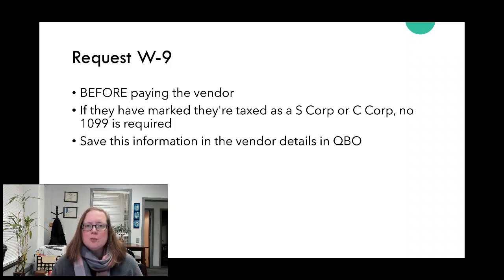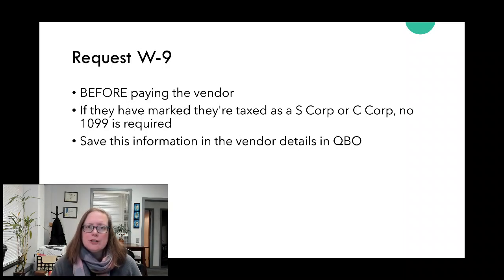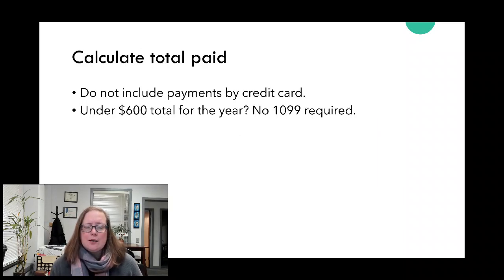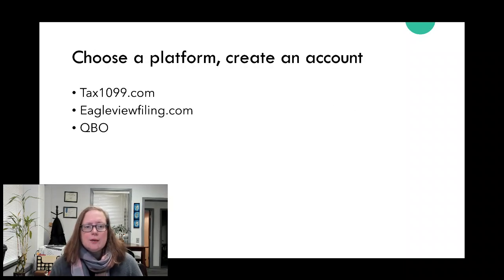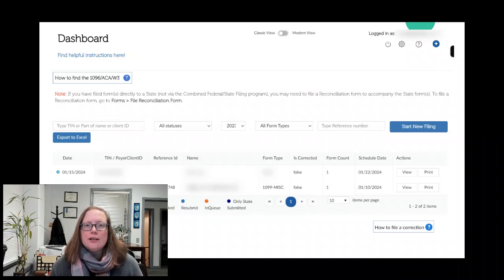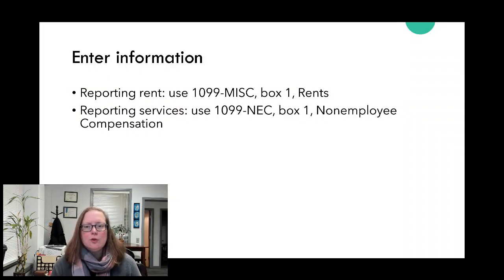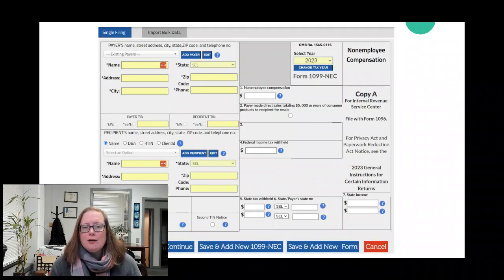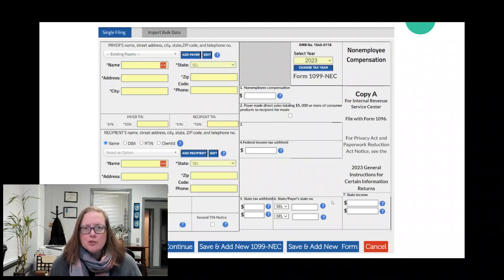When and How to File 1099s (due 1/31)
There are many different platforms available for filing 1099s, but they are all looking for the same information. We'll look at screens from tax1099.com and talk about who needs to file 1099s, who needs to receive them, and how to file them.